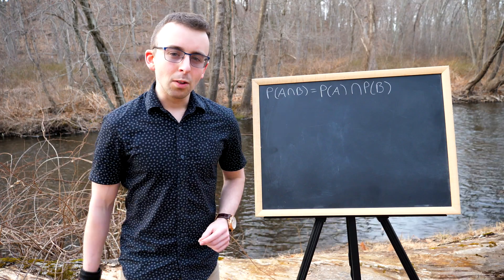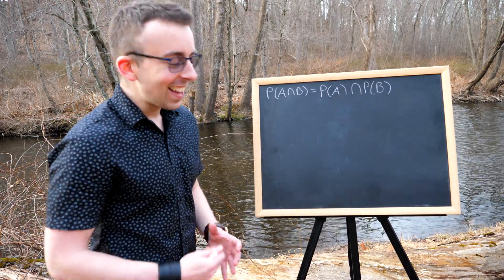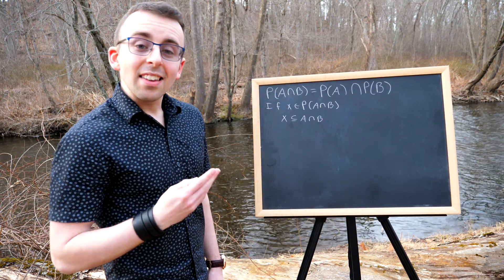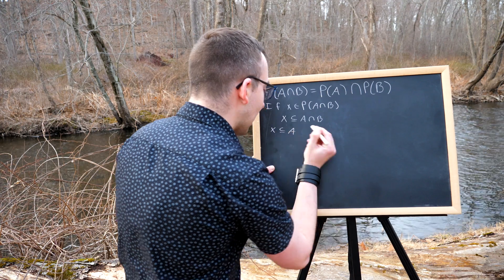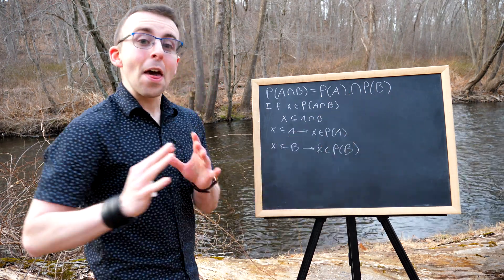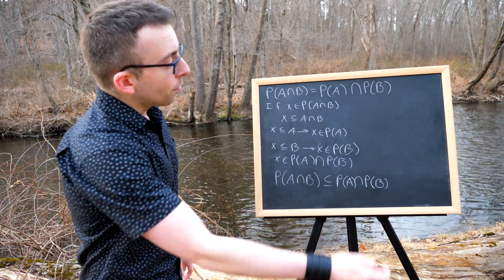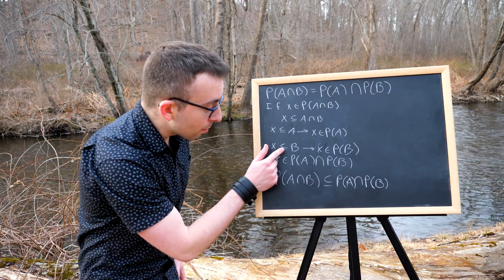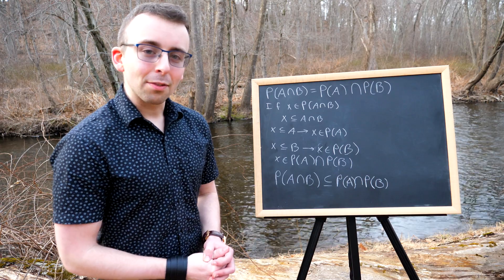Power Set of Intersection Equals Intersection of Power Sets | Set Theory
We'll prove that P(A intersect B) = P(A) intersect P(B). That is, the power set of an intersection is the intersection of the power sets! Just as beautiful as we would hope! We prove this the usual way, first proving P(A intersect B) is a subset of P(A) intersect P(B) and then that P(A) intersect P(B) is a subset of P(A intersect B). It's all in the definitions! And the beauty of nature!